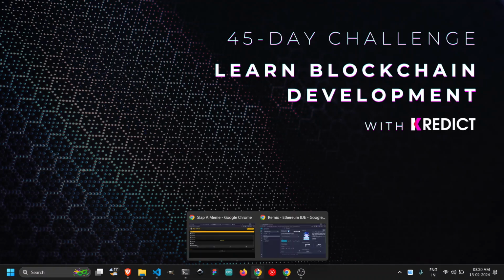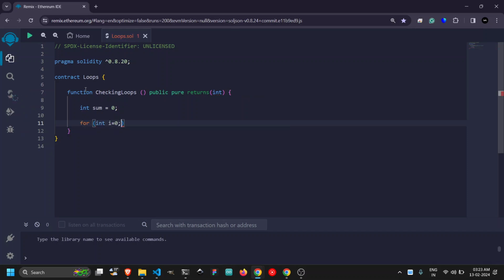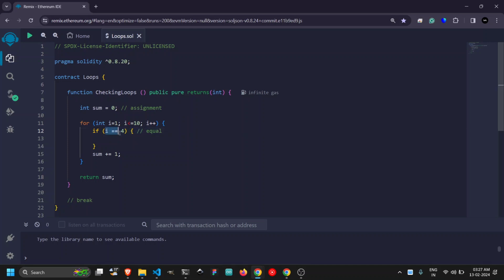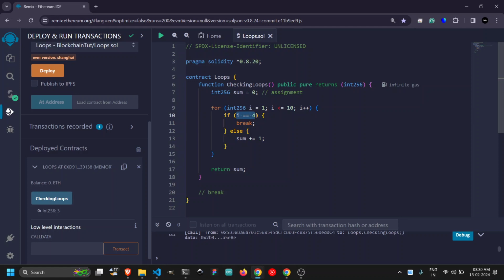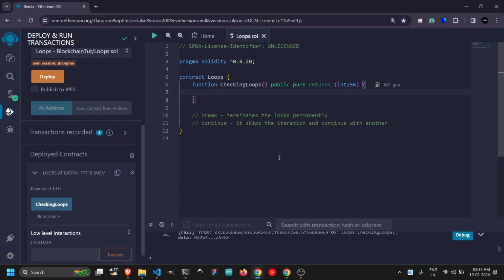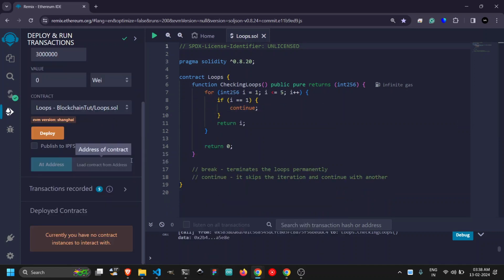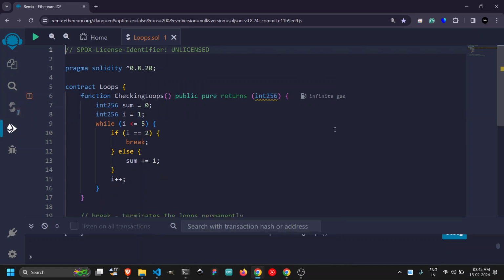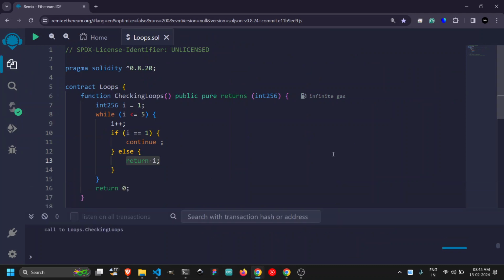Learn Blockchain Development I 45-Day Challenge | Day - 7 | break & continue Statements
Welcome to Day 7 of the 45-Day Learn Blockchain Challenge with KREDICT! 💡 Today, we're diving deeper into Solidity, the language of Ethereum smart contracts, as we explore the break and continue statements. 🛠️ Join us as we uncover how these powerful tools can be used to control the flow of execution within loops, enabling greater flexibility and efficiency in your smart contract code. 🔄 Learn how to use break to exit a loop prematurely and continue to skip the rest of the current iteration and move to the next one. 💻 Whether you're new to coding or looking to enhance your skills in blockchain development, this tutorial offers valuable insights and practical examples to level up your programming expertise. 🚀 Don't miss out—watch now and take your smart contract development to the next level!

Chapters:
00:00 Introduction
06:15 break statement
13:00: continue statement